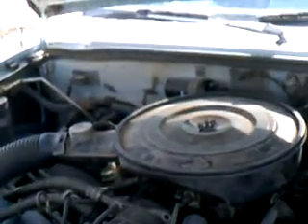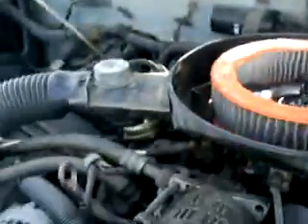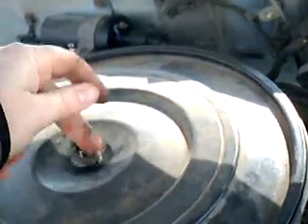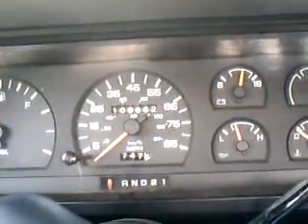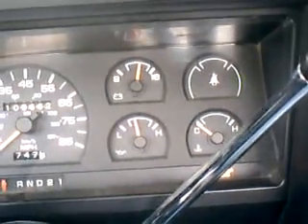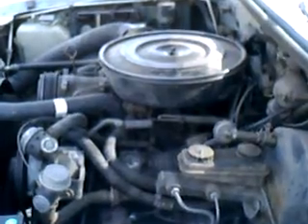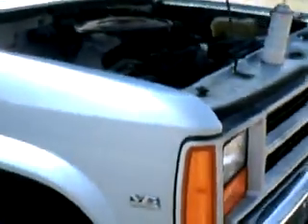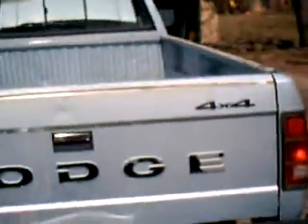1987 Dodge Dakota Cold Start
Starting the 1987 Dodge Dakota after its winter hibernation.  Original 3.9 V6.  This was my Dad's old truck and I am planning on restoring it.